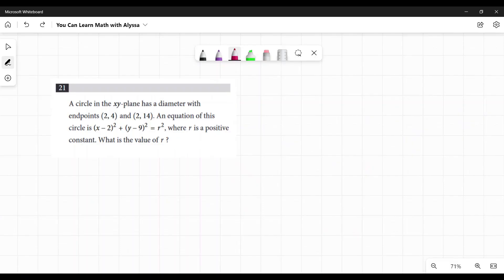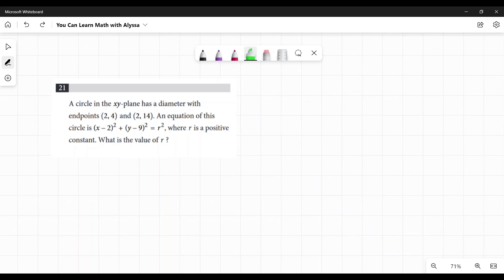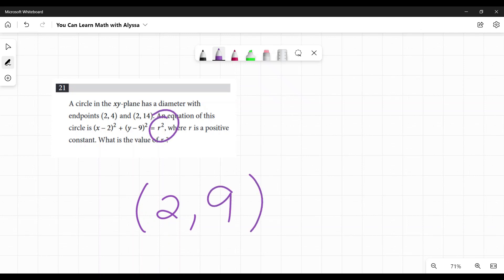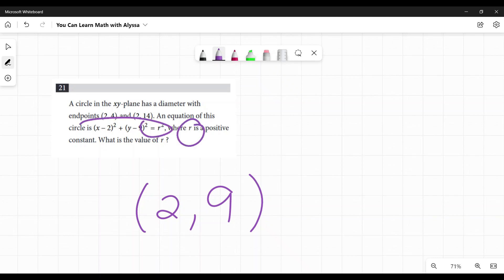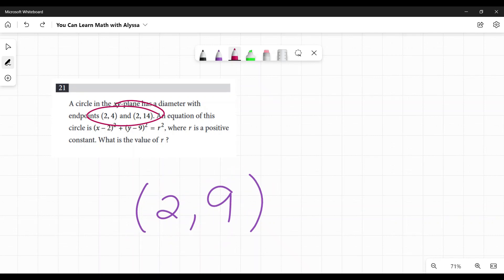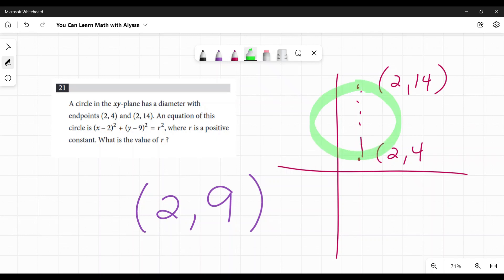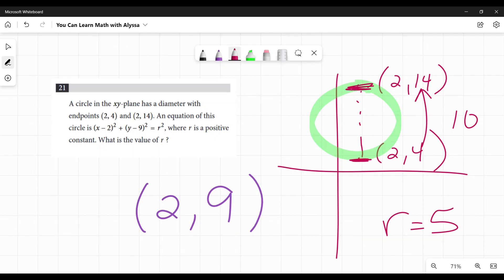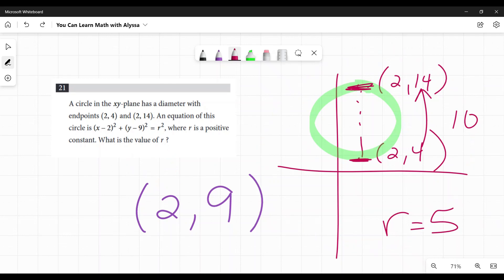Question 21 from SAT Digital Practice Test 1, Module 1, Section 2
This is the answer to question 21 from the SAT Digital Practice Test 1, Module 1, Section 2. The question is "A circle in the xy-plane has a diameter with endpoints (2, 4) and (2, 14). An equation of this circle is (x-2)^2 + (y-9)^2=r^2, where r is a positive constant. What is the value of r?" This problem involves circles, equations of circles, and distance formula. Calculators ARE allowed on this section. This practice test is provided for free by the College Board.  This video will show you how to do this problem and the logic behind it.